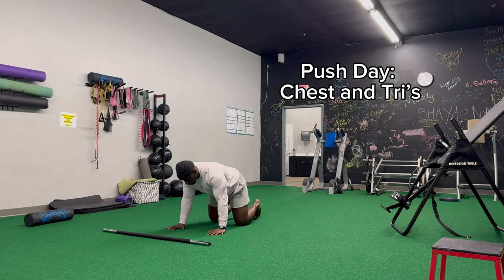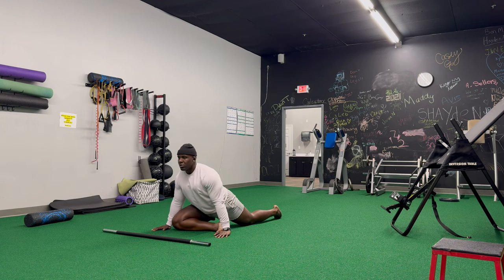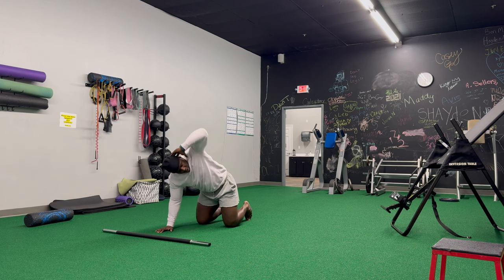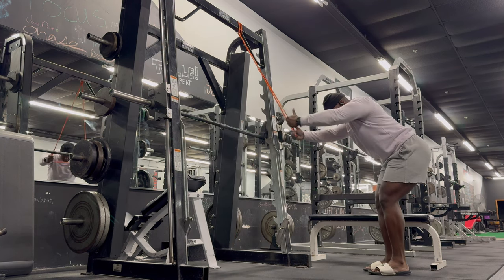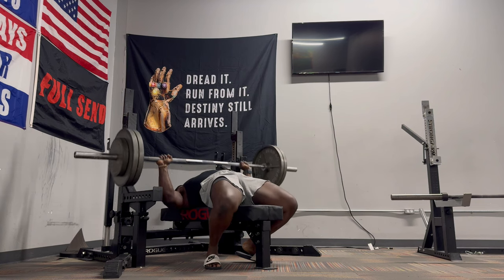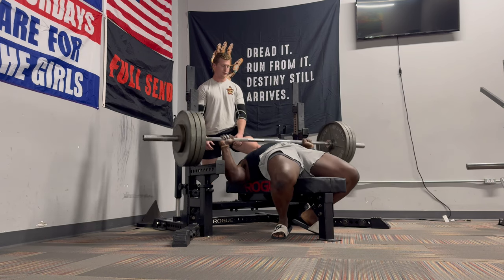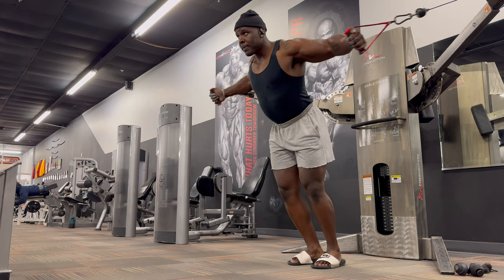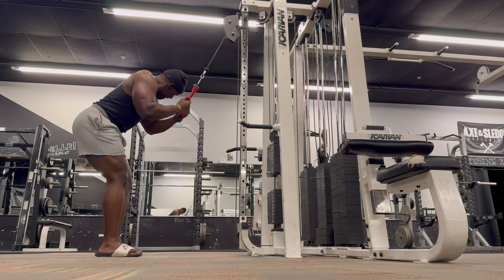RTR Push Day: Chest and Tri's | Merry X-Mas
Sample Push Day focused on the main lift being bench press, leading into a chest and triceps workout.